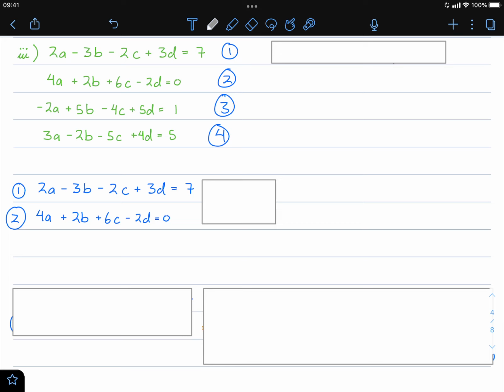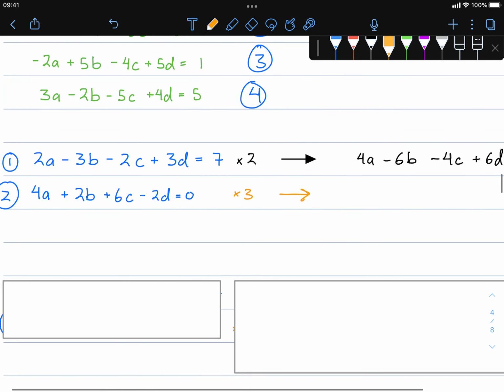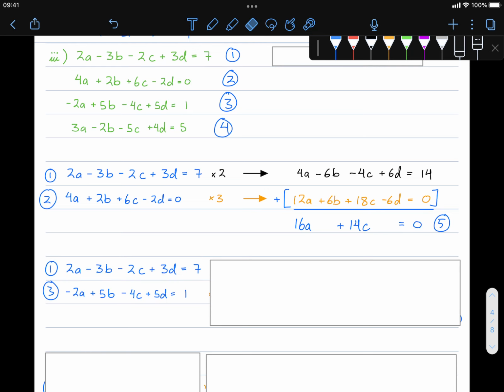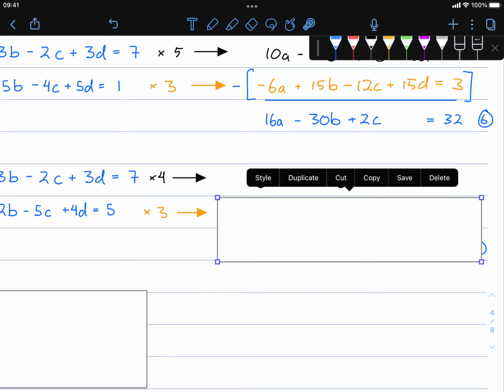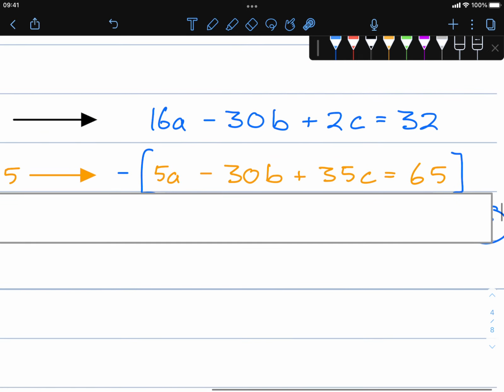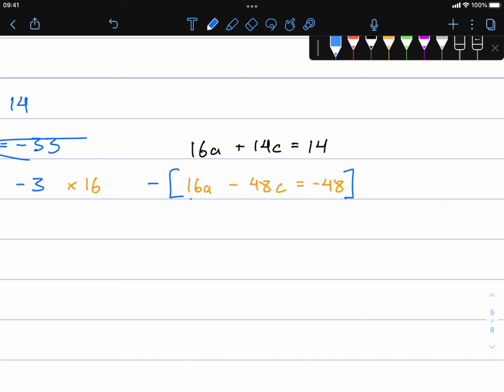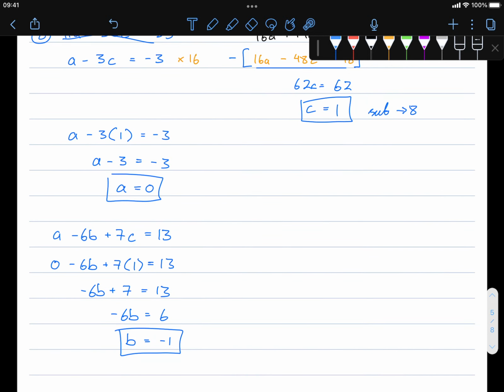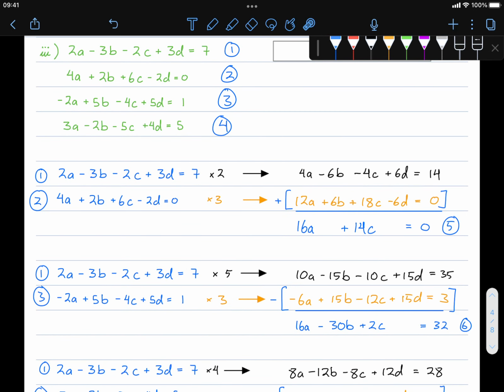Multi Variable Simultaneous Equations 2c Example 3